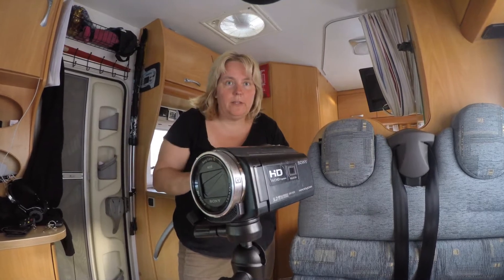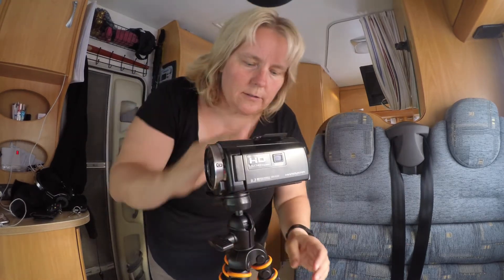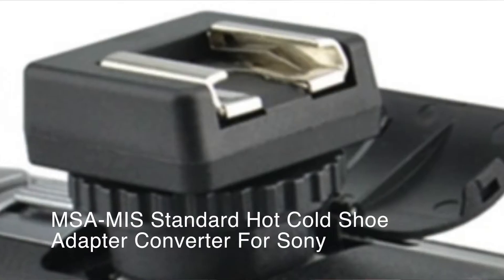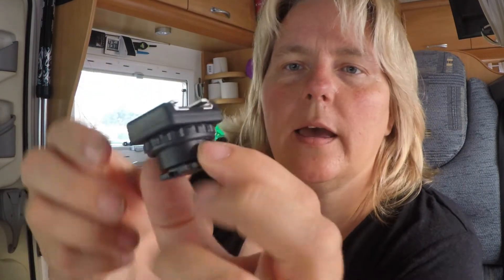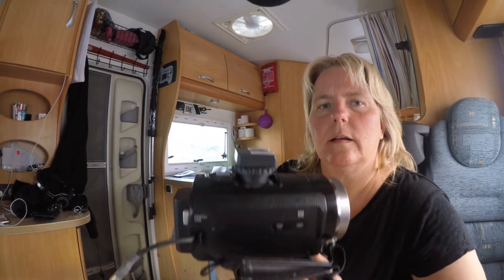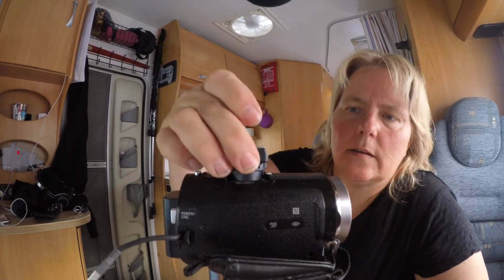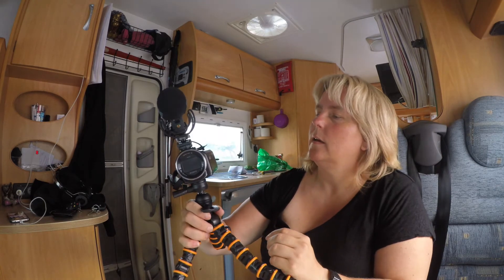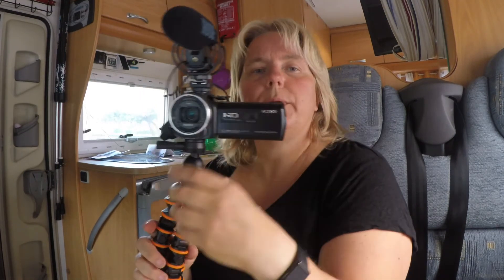Standard Hot Cold Shoe Adapter Converter for Sony handycam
Standard Hot Cold Shoe Adapter Converter for Sony handycam so I can put my Video mic pro on my Sony videocamera that have a in folded shoe.

I am from Sweden I will tell you something about myself and the plan for this channel and what you can expect. My RV is a Chausson Welcome 9, 2006 modell.

I am living in this RV full time and for a living I do several stuff. I work as a travel nurse, I am renting me out to hospitals in Sweden so i can live wherever I want and besides that I'm a youtuber, minimalist and survivalist. My goal is to get a passive income of this YouTube channel and other YouTube channels and you can see my channels on my channel start page and down in this description. I even have a paracord youtube channel. l am living in an RV making an income on bushcraft paracord survival bracelets in Sweden
I like to live in this RV and before that i lived in a tiny house on wheels that i have built myself and there is a channel for that too if you want to build one you can look at my channel and see if you like it, link below in description.

I am a person that does a lot of things and i like it to be like that and my way of living is doing things that i love and make money on it so that i can live as i please i want to wake up every day and do the stuff i love to. I'm not there yet but you will be able to see my way to get there and I'm getting there I!!!

I am always driven of goals and doing the right choices and sometimes you know maybe I don't do the right choices but I do choices. If you don't do choices you stay where you are and if there you are it's not where you want to be well then you better do better choices

There are no failures there are no failures no no it's not there are no failure if you tried and failed you can try and fail again but if you don't try you will never succeed. Life is short live it as you please if you can't do what you want now take small choices that make it happen sooner or later.

There is no no point in living a life that's not yours don't live your
parents or  friends life. Don´t let status rule your life because of what other people think.  It doesn't matter what other people think of you  it matters what you think about you, THAT matters.

 Well so what will I do on this channel? I will talk like this to you about life and I will show you everything about my RV style lifestyle and nomadic lifestyle and passive income, minimalism, rat race  and everything I do and working as a nurse and so on I will do what I think is fun and I hope you will think it's fun to
Greatings Helena

Facts:
My cameras are Sony HDR-PJ530 och GoPro Hero5
Movies made in iMovie in a macbook pro 13
Lotta my funny cousine comments on some of my videos, she makes people laugh.
My RV is an Chausson Welcome 9, Modell 2006